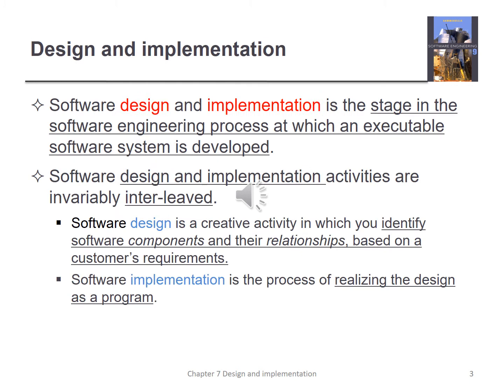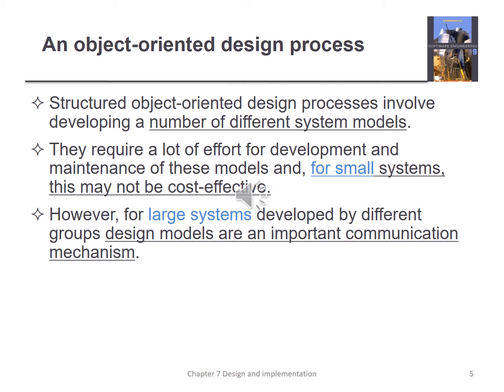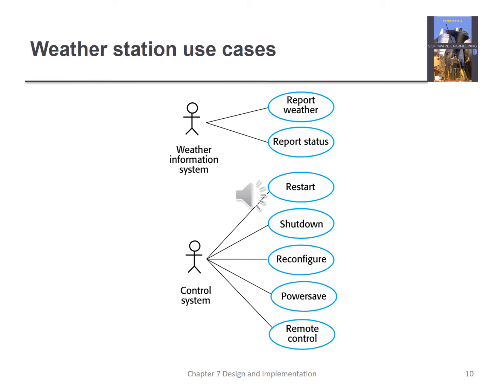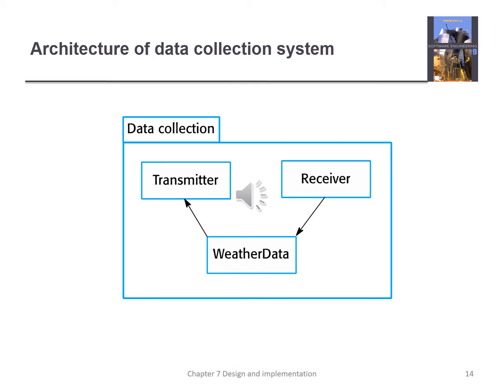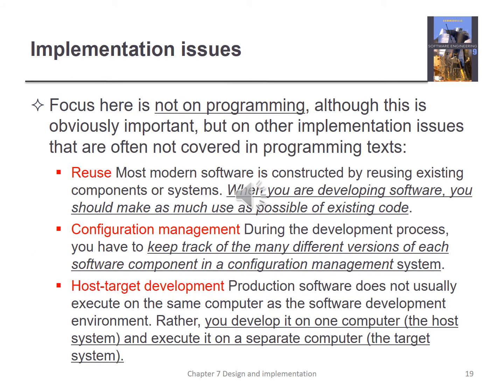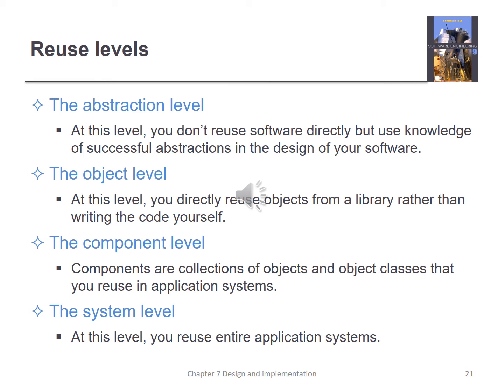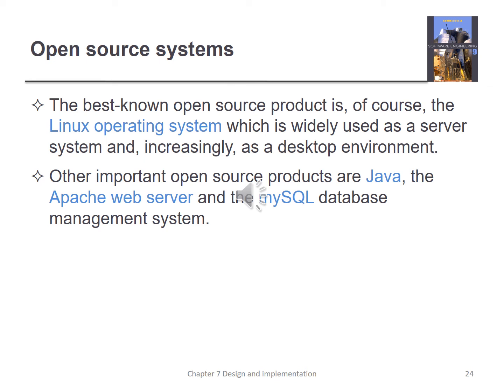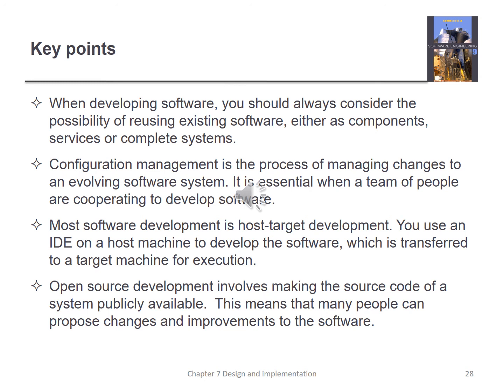se320 ch7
Chapter 7 of Software Engineering - Design and Implementation